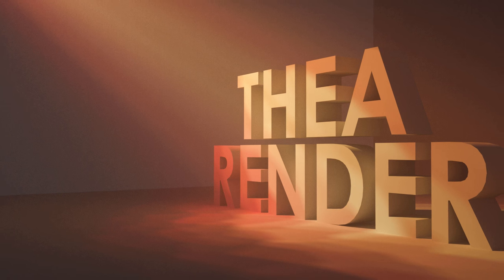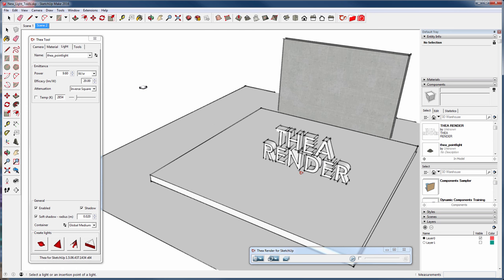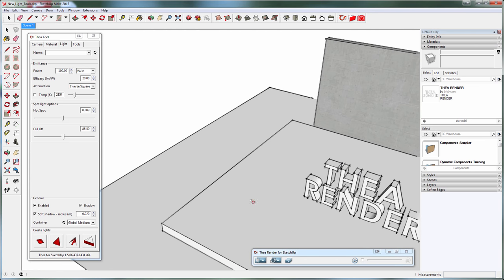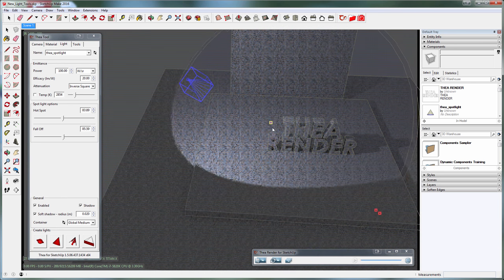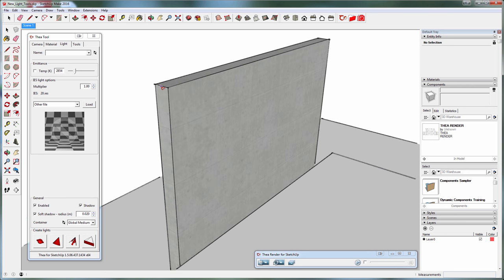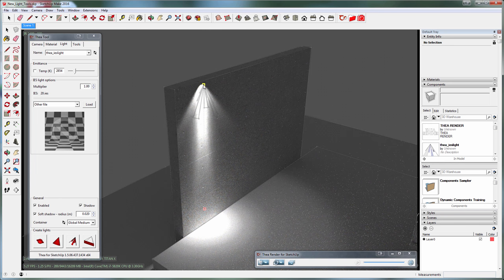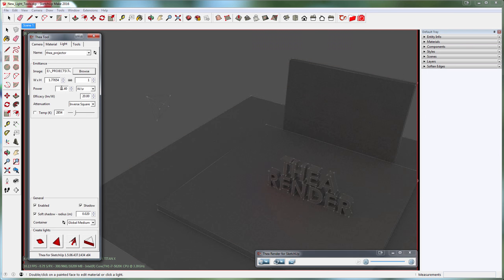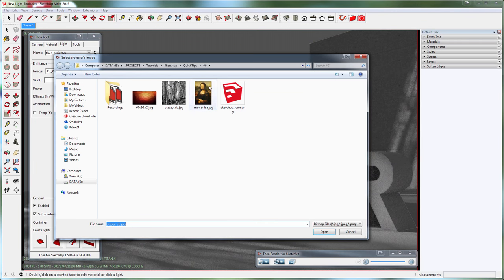Thea for SketchUp: Quick Tip - Light Tool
Watch this video and learn how to use the Light Tool and some techniques that will make your workflow easier.